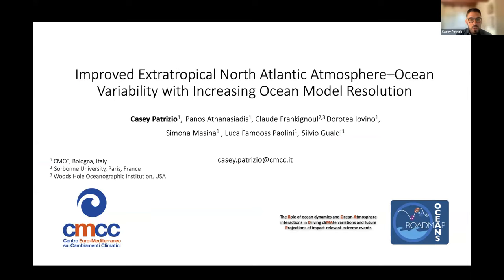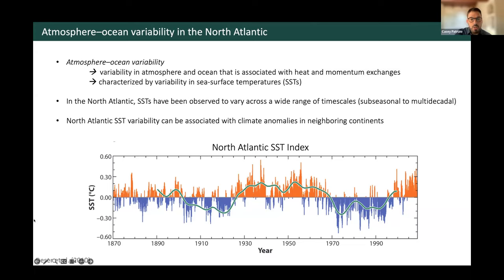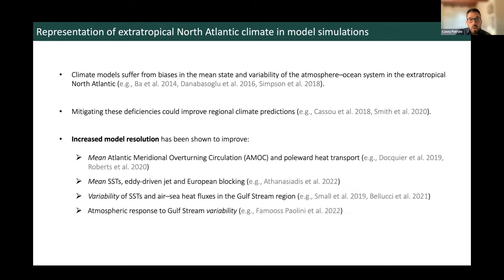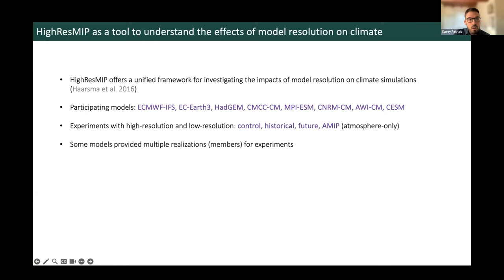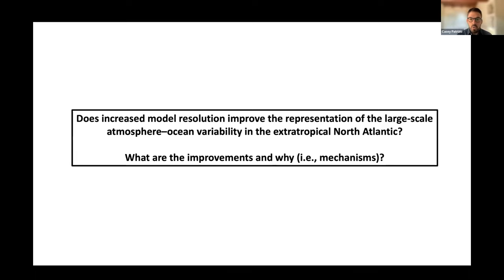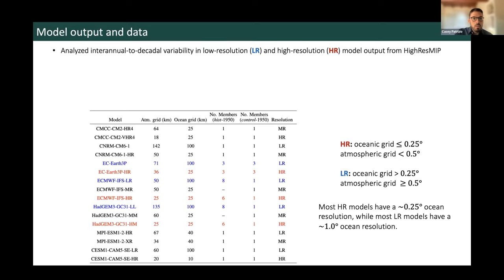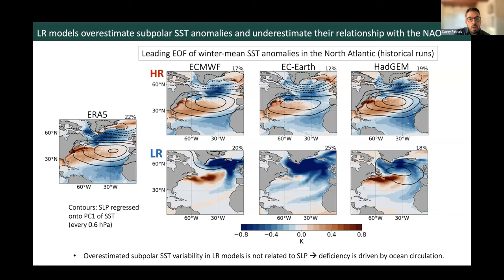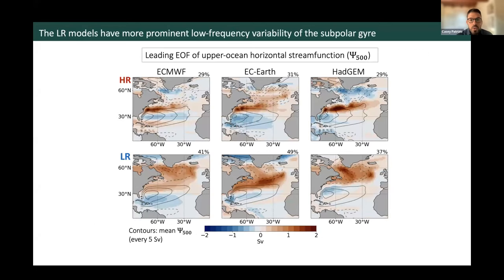Improved North Atlantic Atmosphere—Ocean Variability with Increased Model Resolution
Improved Extratropical North Atlantic Atmosphere–Ocean Variability with Increasing Ocean Model Resolution

Speaker:
Casey Patrizio, CMCC – CSP Division

Moderator:
Panos Athanasiadis, CMCC – CSP Division

The extratropical atmosphere–ocean system in the North Atlantic exhibits variability on subseasonal to multidecadal timescales that can influence regional climate in neighboring continents. Due to these large-scale climate impacts, climate models have been used extensively to better understand and predict this atmosphere–ocean variability. However, these efforts are hindered by model deficiencies in the representation of atmospheric and oceanic processes, in part due to insufficient model resolution.

In this webinar, I will first provide a brief overview of some key improvements in extratropical North Atlantic climate that arise from increased model resolution, focusing on results from recent studies utilizing multi-model output from the HighResMIP. Then, I will discuss findings from our recent study wherein the representation of North Atlantic atmosphere–ocean variability was assessed in low-resolution (LR) and high-resolution (HR) simulations from HighResMIP.

In our study, it was found that the LR simulations tend to overestimate the low-frequency variability of sea-surface temperature (SST) in the subpolar region and underestimate its relationship with the North Atlantic Oscillation (NAO), but that these deficiencies are significantly reduced in the HR simulations. It is argued that the LR simulation deficiencies are ultimately caused by a cold/fresh bias in a key subpolar region of oceanic deep convection, which promotes a positive feedback between subpolar salinity anomalies and the Atlantic Meridional Overturning Circulation (AMOC) rather than a negative AMOC–temperature feedback as in the HR simulations. Overall, our findings suggest that mean biases in the subpolar ocean can degrade the representation of extratropical North Atlantic atmosphere–ocean variability in climate simulations, and that increased model resolution can mitigate these deficiencies.